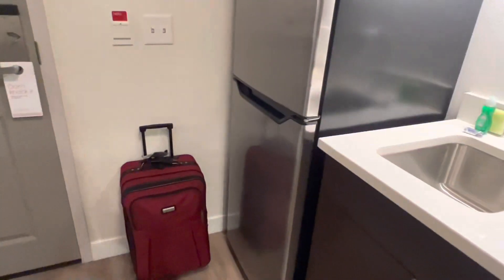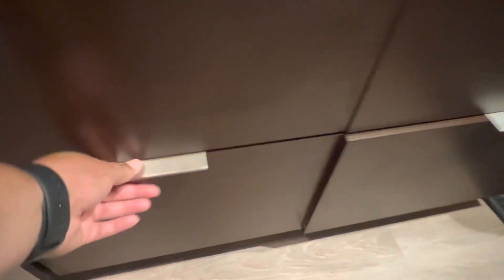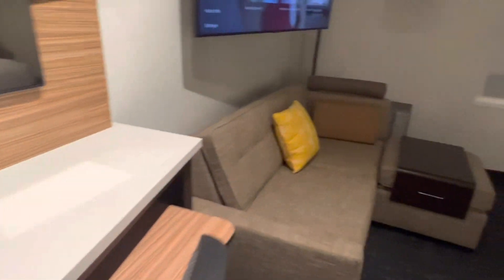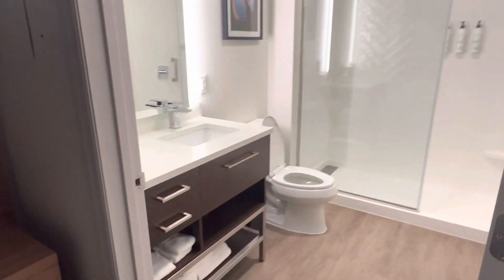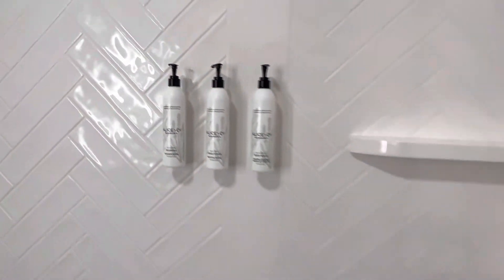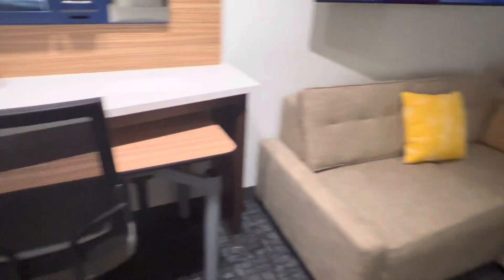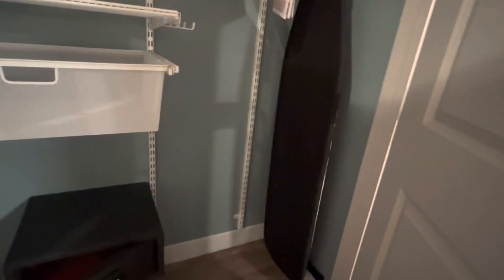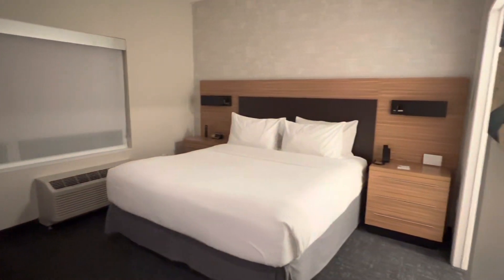Towneplace Suites Orlando Airport (Brand New)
Quick tour of the brand new Towneplace Suites Orlando Airport. This hotel is a great option for those going to the theme park or precruise.